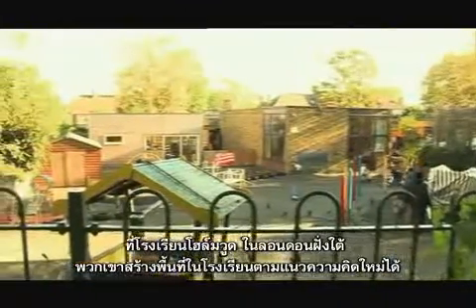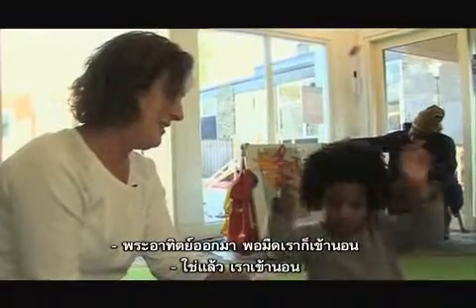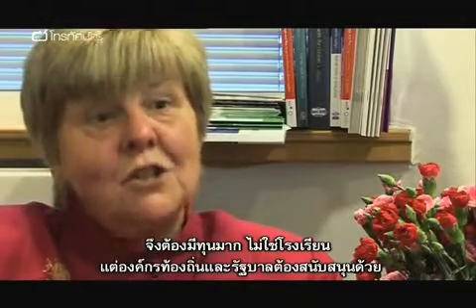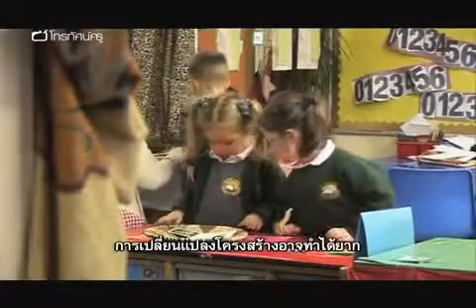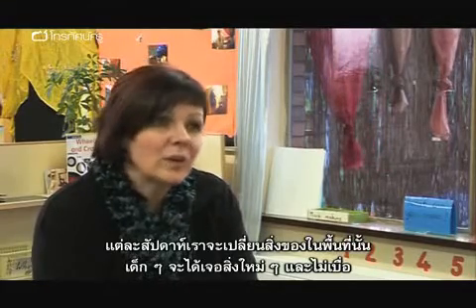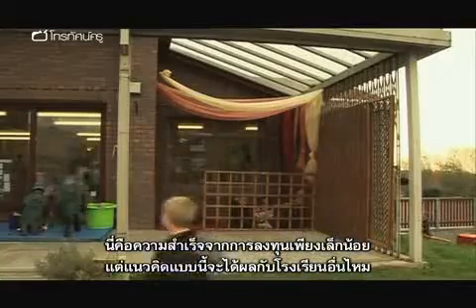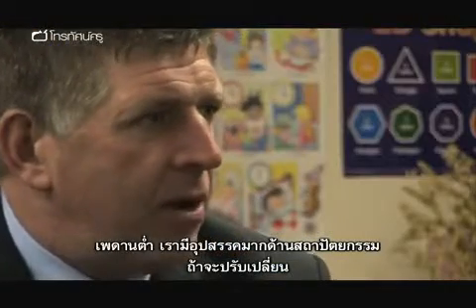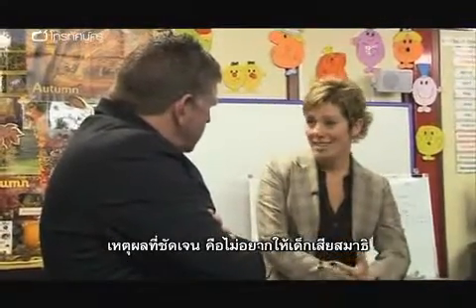011 ทักษะความชำนาญ การเรียนรู้เชิงบวกจากสิ่งแวดล้อม ระดับประถมศึกษา ตอน 2